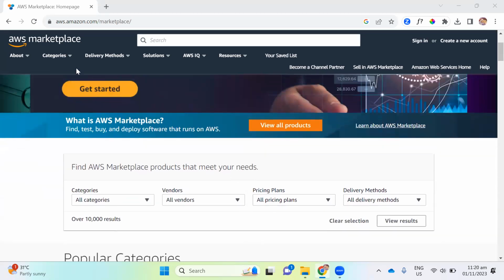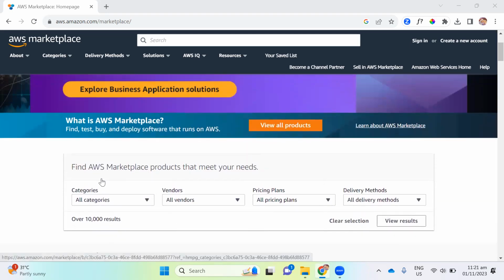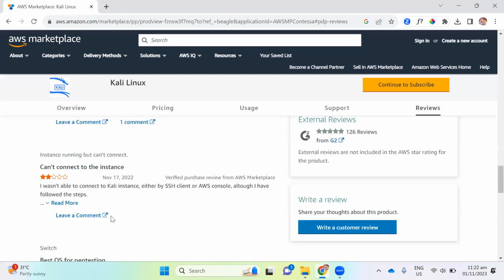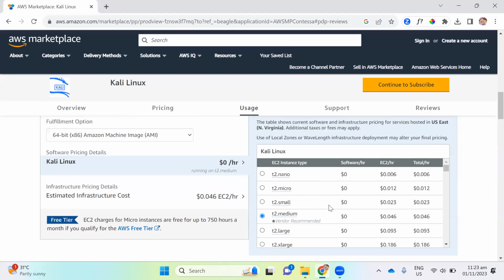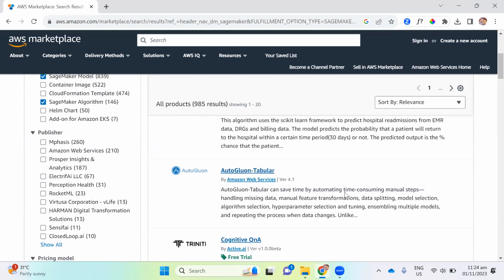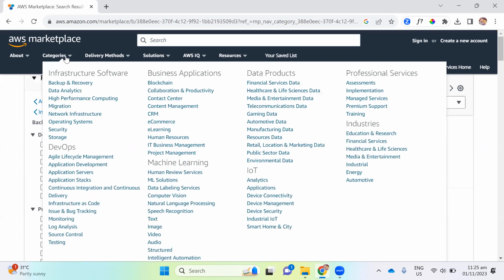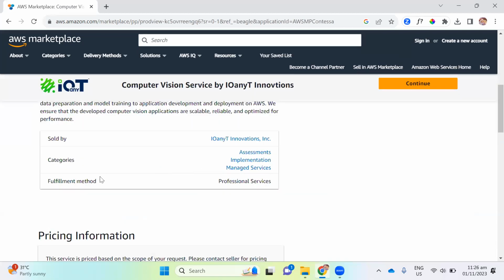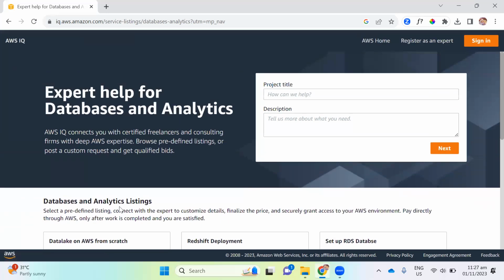AWS Market place intro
AWS Training  AWS Market place intro

Siddb0 is a Digital Agency dealing with  the below
Tutoring on AWS Technologies, Digital Marketing & Numerology/Astrology 🚀